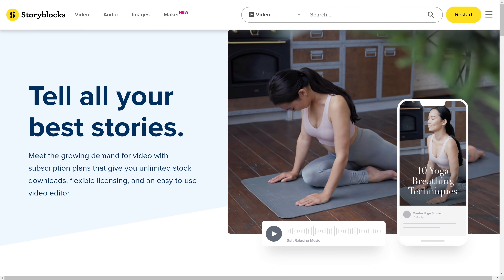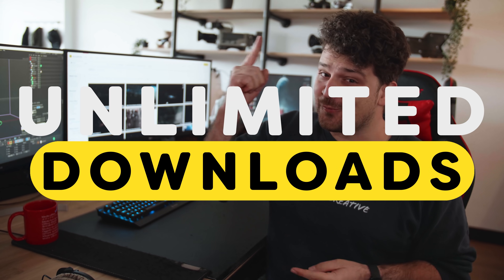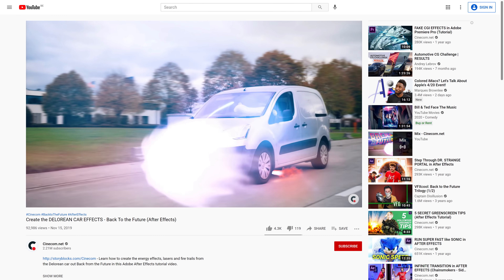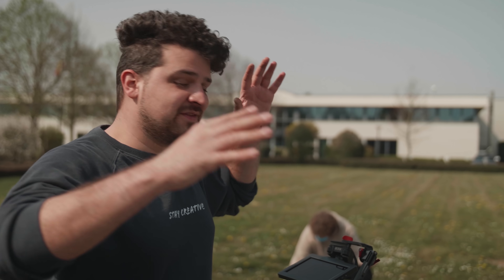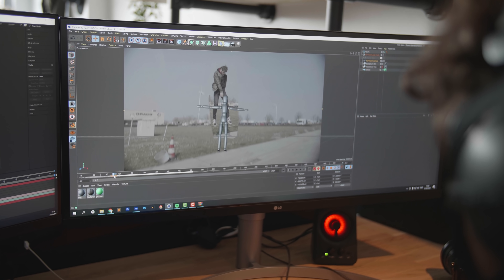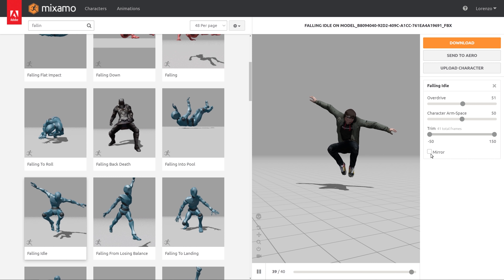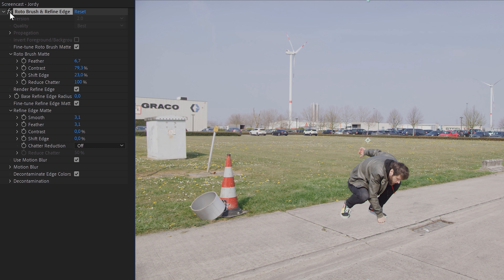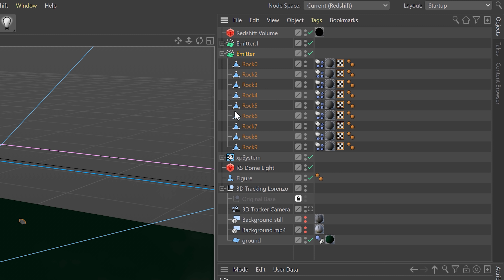Advanced SUPERHERO Landing Effect (After Effects Tutorial)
🎬 Master Filmmaking, Video Editing, & VFX in One Bundle! - Learn how to create an advanced superhero landing effect using Adobe After Effects and Cinema4D in this tutorial video. A VFX breakdown and behind the scenes.